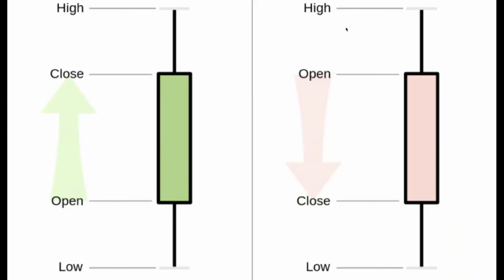Candle Sticks aka Price Action-Millionaire Forex Society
Candle Sticks aka Price Action